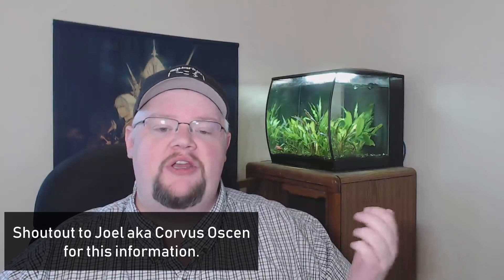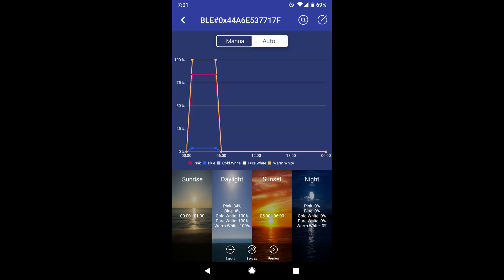Hacking the Fluval 3.0 Light - How To Get a Siesta with Full Sunrise and Sunset.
The only downside to a Fluval plant 3.0 light is we can't get a siesta with full sunrise and sunset in the app, but we can hack it!  This is a short tutorial with screen shots showing you how to add a siesta while still maintaining a sunrise and sunset for each photo period.